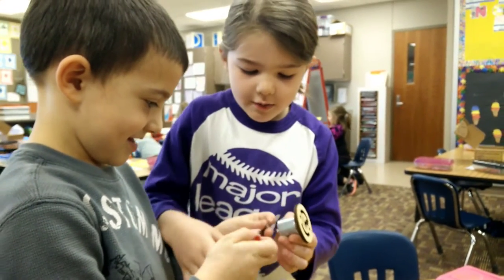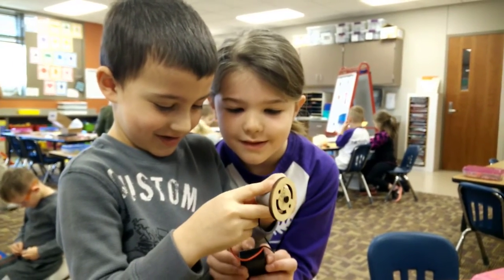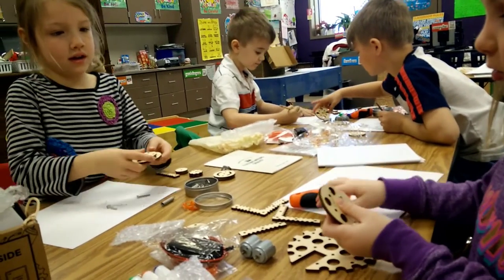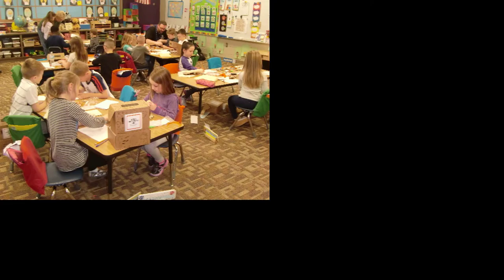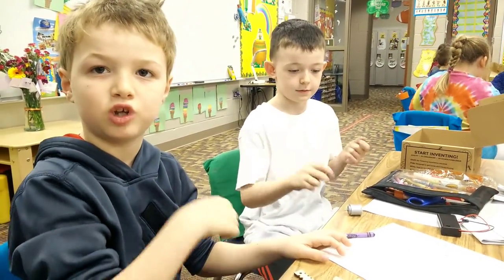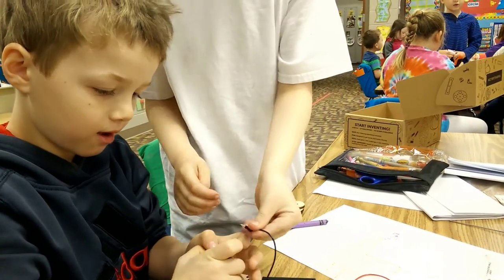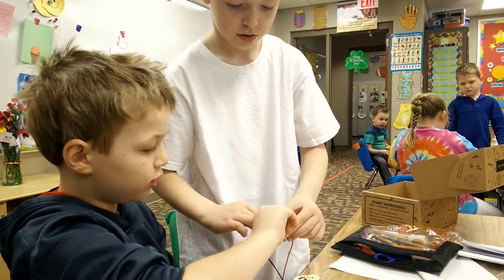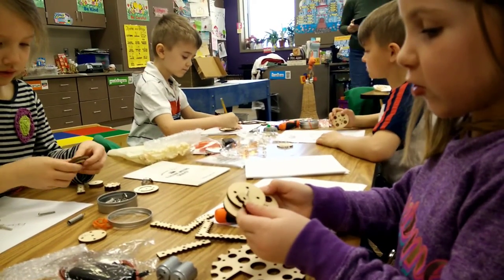Kindergarteners Tinkering with Catalyst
Kindergarteners at Heritage Elementary had the chance to work with the Electric Motors Catalyst from Tinkering Labs as part of a design and engineering lesson. The photos and clips here give a summary of the work of three different classes.